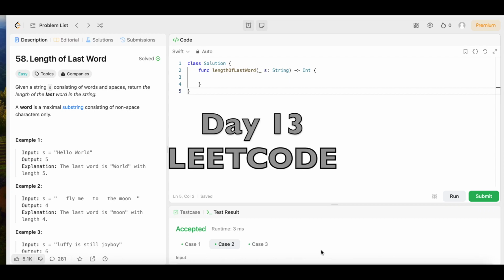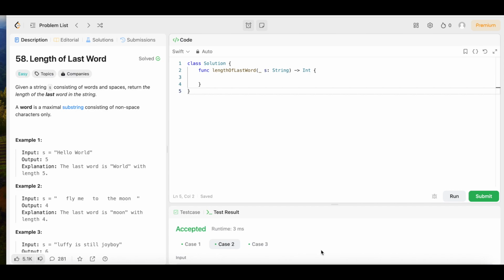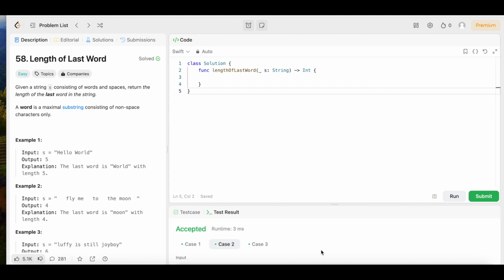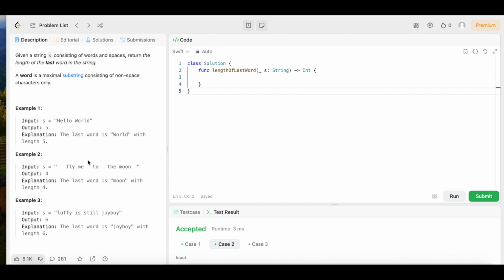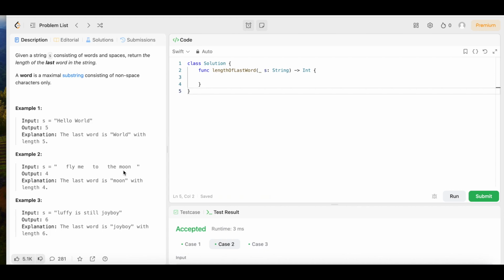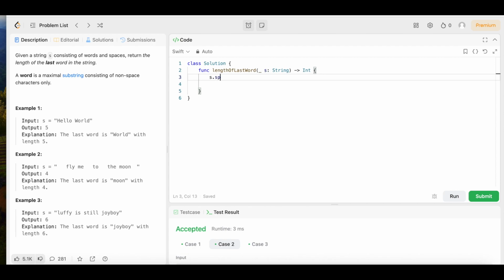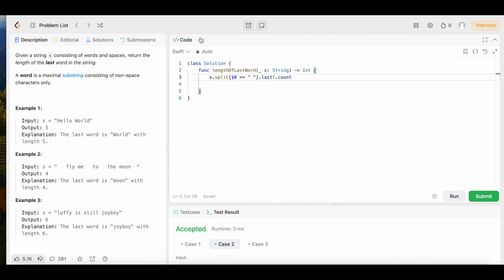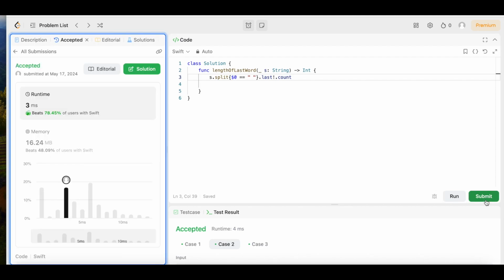Day 13: LeetCode Problem 58. Length of Last Word - Swift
Doing A LeetCode Problem Everyday Until I Get A Job - Swift

0:00 Intro
0:43 Problem Walkthrough
3:31 Solution